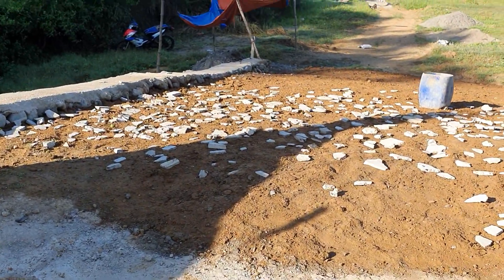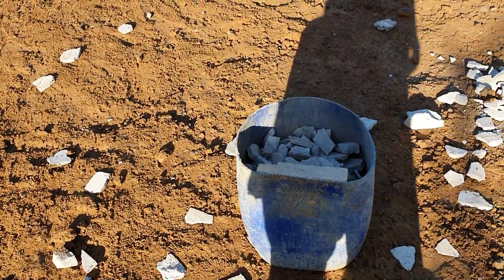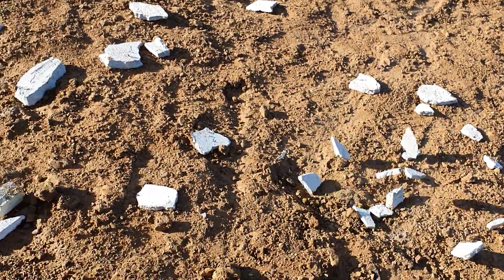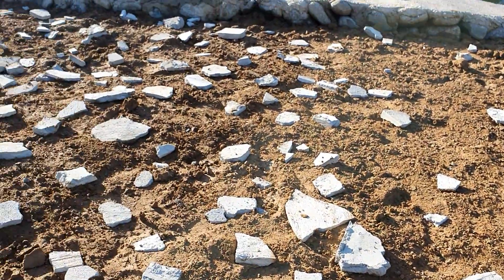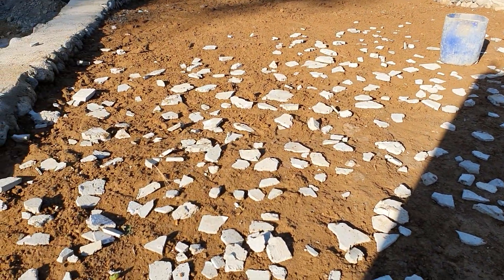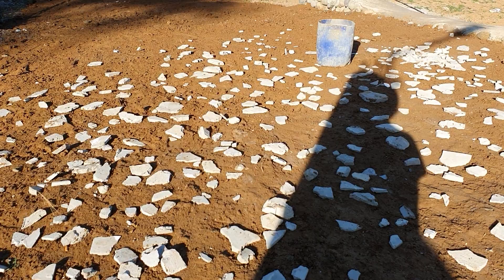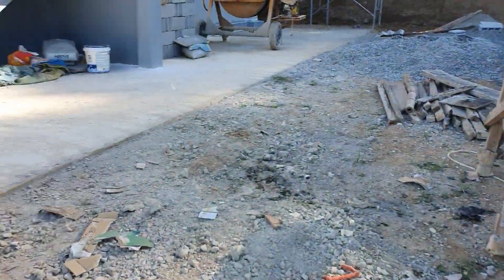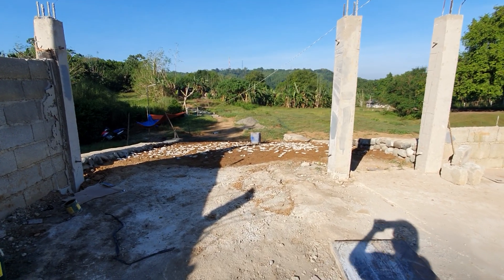I'm Putting stone in our path way